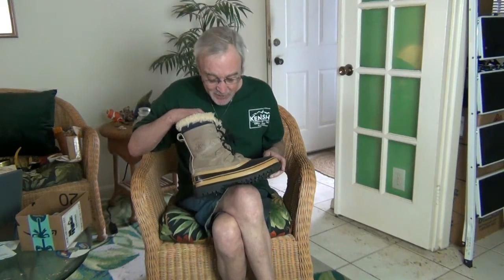Backpacking Boots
All the different boots I use when Backpacking